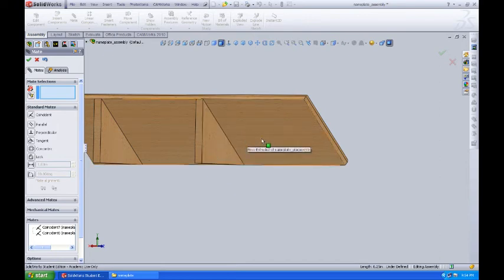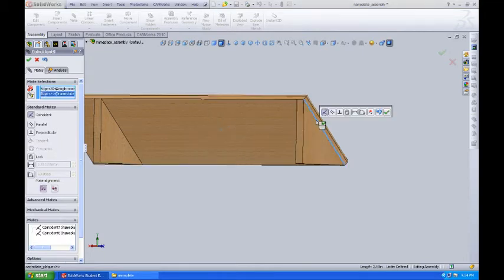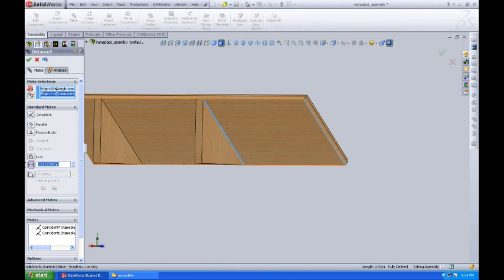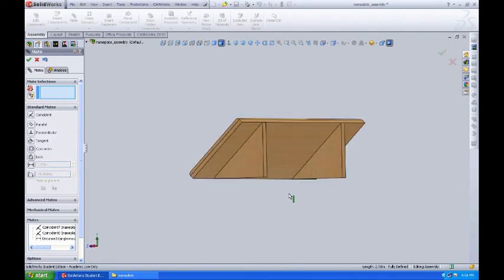nameplate sw 016